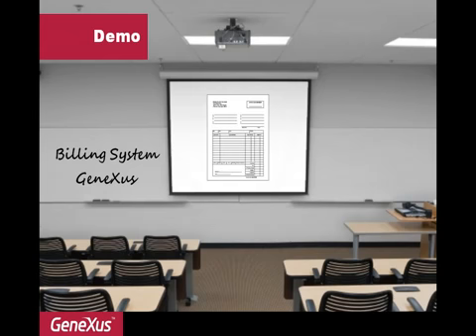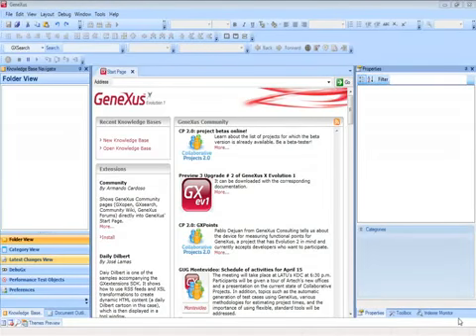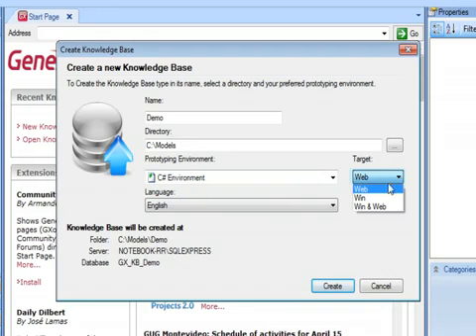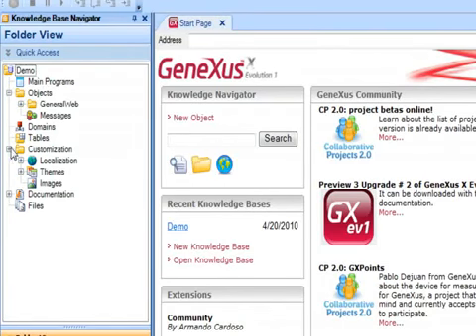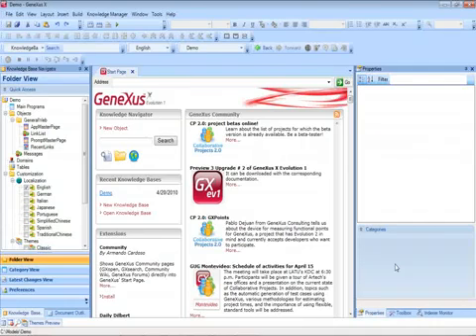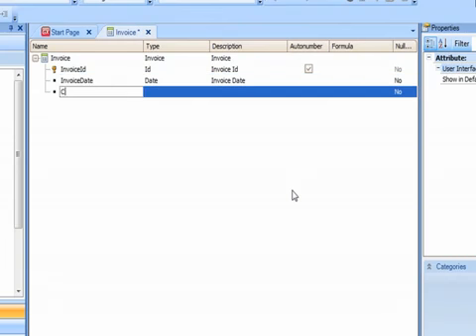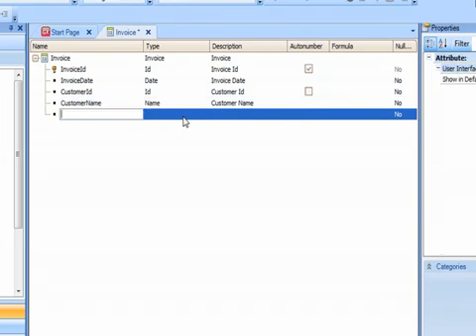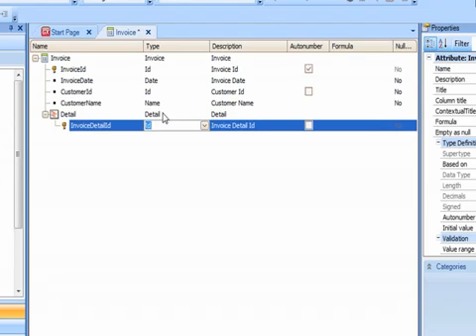GeneXus Overview Demo1